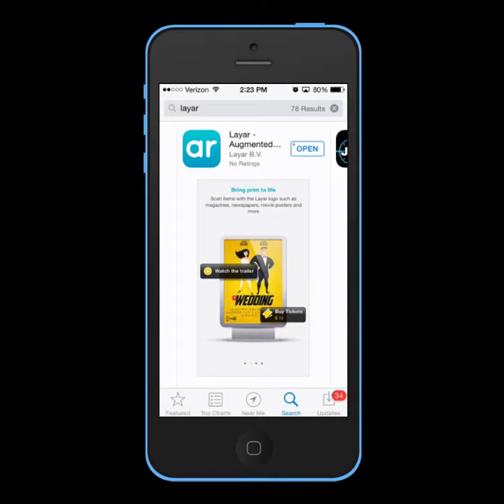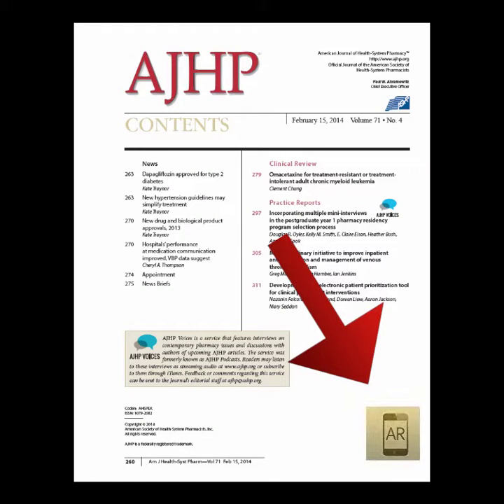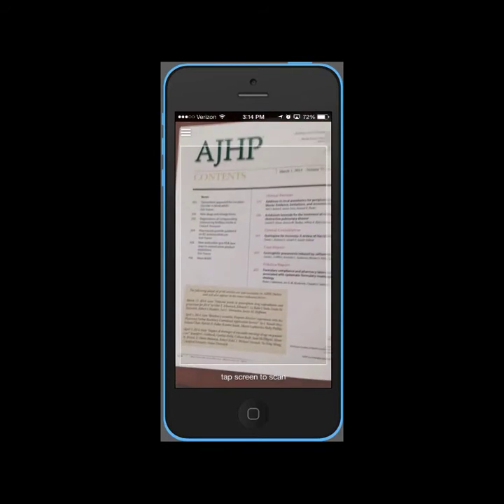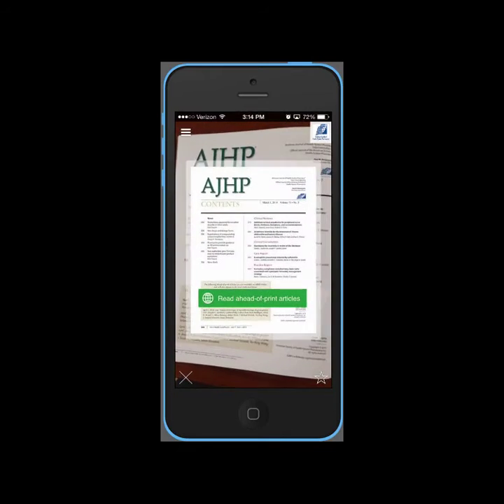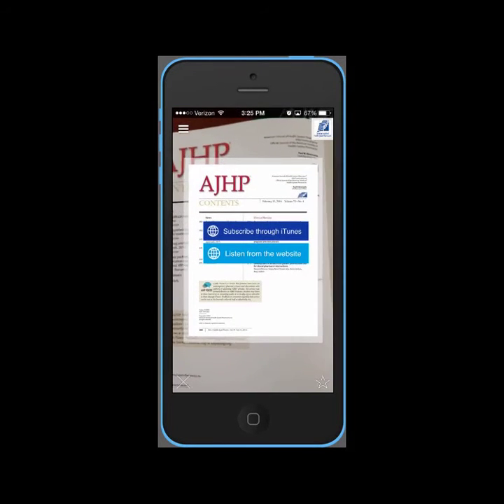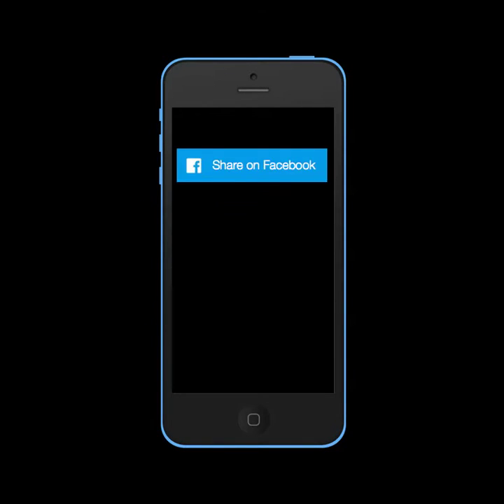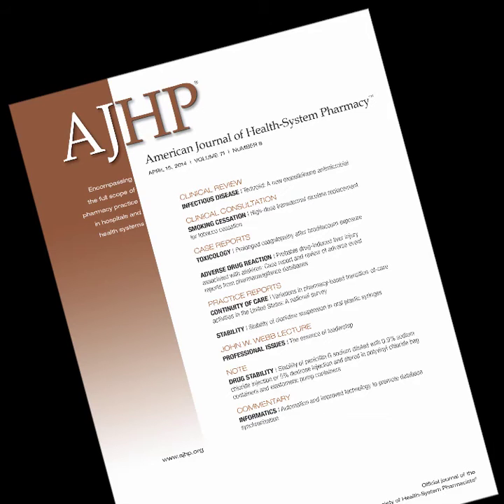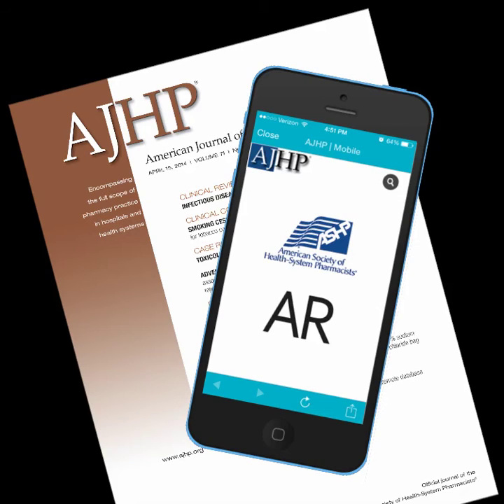Experience Augmented Reality with AJHP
Learn how you can use the free Layar app to view enhanced content in AJHP directly from your smartphone or tablet.